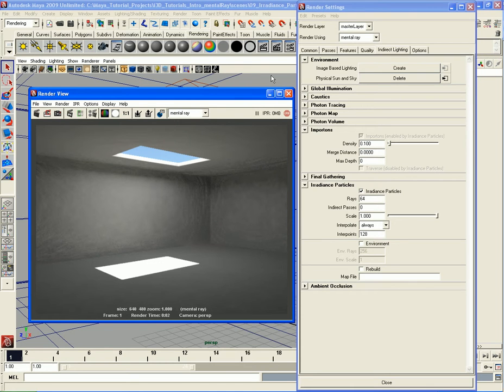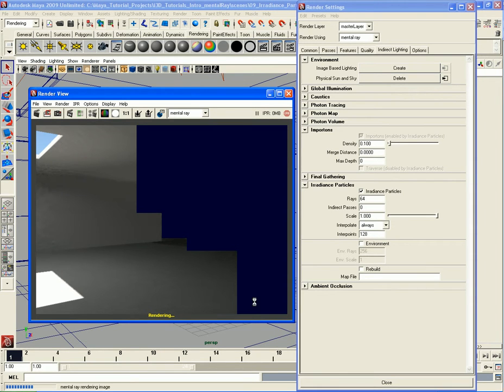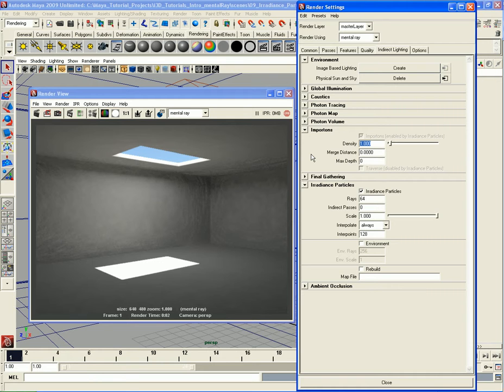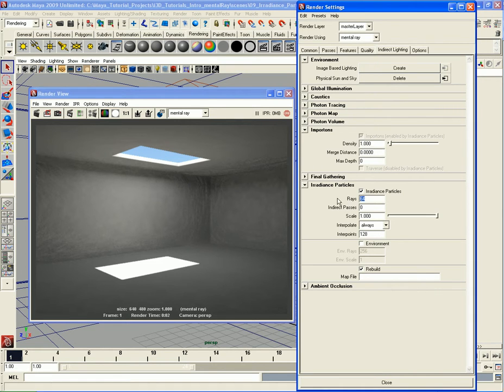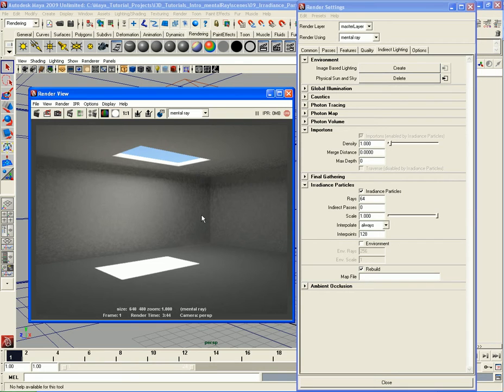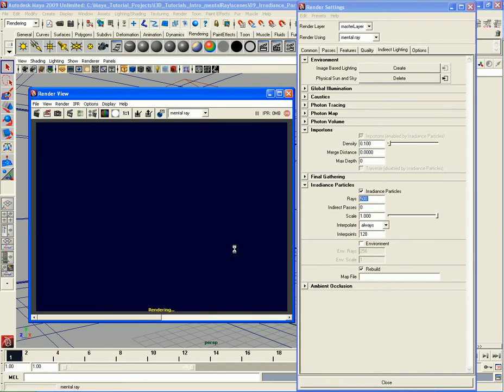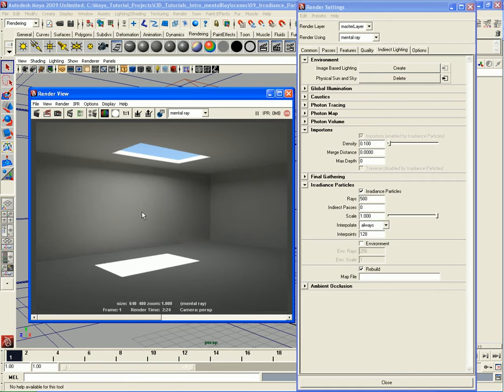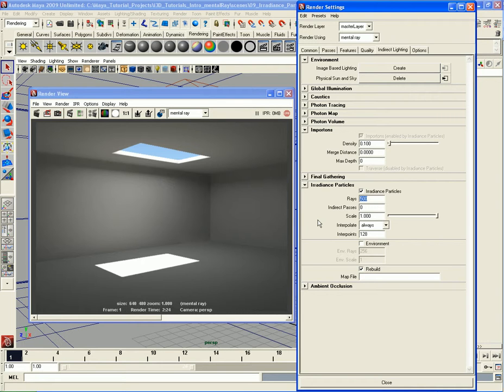24 Irradiance Particles Part 02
Irradiance particles is another algorithm available in mental ray for Maya. It also calculates indirect illumination and brings with it some advantages. Learn how to use this feature in this set of videos.